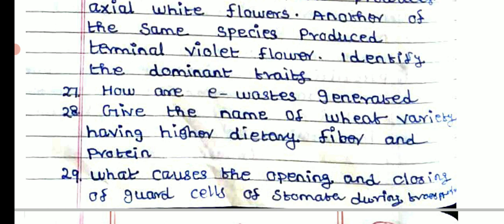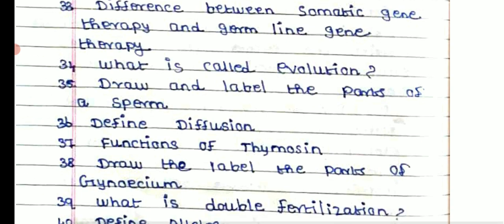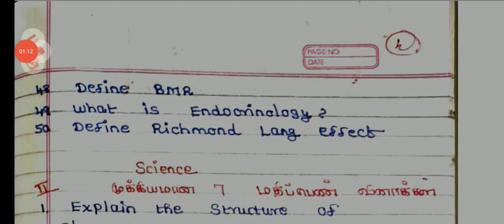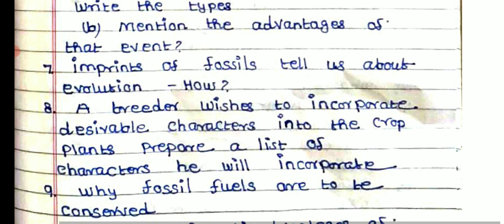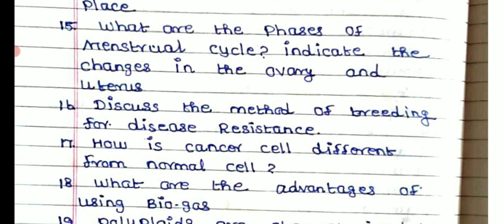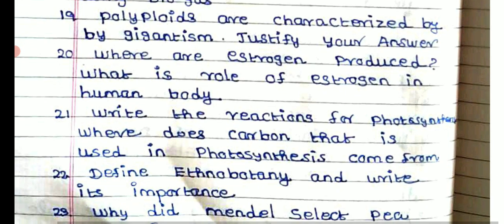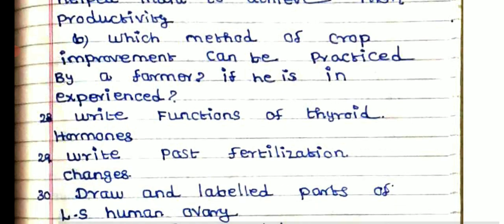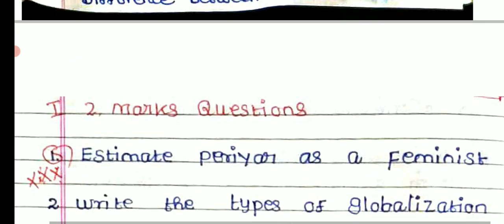10TH SCIENCE PUBLICEXAM APRIL-2023 IMPORTANT 2,4,5 MARKS QUESTIONBANK II 10TH SCIENCE VERY IMPORTANT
10TH SCIENCE PUBLICEXAM APRIL-2023 IMPORTANT 2,4,5 MARKS QUESTIONBANK II 10TH SCIENCE VERY IMPORTANT

10TH STD SCIENCE PUBLIC EXAM APRIL-2023 BIOLOGY IMPORTANT 2,4,7 MARKS QUESTION BANK II 10TH SCIENCE💯

10TH STD SCIENCE PUBLIC EXAMINATION APRIL-2023 IMPORTANT 2,4,7 MARKS DIAGRAMS II 10TH SCIENCE EXAM💯🔴
10TH SCIENCE PUBLICEXAM APRIL-2023 OFFICIAL ORIGINAL QUESTIONPAPER II 10THSTD SCIENCE PUBLICQUESTION
10TH SCIENCE PUBLIC EXAM QUESTION PAPER APRIL-2023 OFFICIAL ORIGINAL QUESTION PAPER II 10TH SCIENCE🔴

TN 10THSTD PUBLICEXAM APRIL-2023 OFFICIAL ORIGINAL GOVERNMENT QUESTIONPAPER II 10TH MATHS PUBLICEXAM
10TH MATHS PUBLIC EXAM APRIL-2023 OFFICIAL ORIGINAL GOVT QUESTION 10TH MATHS ORIGINAL QUESTION PAPER10THSTD MATHEMATICS PUBLIC EXAM-APRIL 2023 OFFICIAL ORIGINAL GOVERNMENT QUESTION PAPER II 10TH MATHS

10THSTD MATHEMATICS PUBLIC EXAMINATION APRIL-2023 MOST VERY IMPORTANT 2,5 MARKS SUMS இத நல்லாபாருங்க
10TH STD ENGLISH PUBLICEXAM APRIL-2023 OFFICIAL ORIGINAL GOVT PUBLIC EXAMINATION APRIL-2023 QUESTION
TN 10THSTD PUBLICEXAM APRIL-2023 MOST IMPORTANT ONE MARK QUESTION ENGLISH HOW TO GET FULLMARK 14/14?

10TH PUBLIC EXAM APRIL-2023 OFFICIAL ORIGINAL GOVERNMENT QUESTION PAPER II 10TH ENGLISH PUBLIC EXAM💯
10TH STD ENGLISH PUBLIC EXAM APRIL-2023 OFFICIAL ORIGINAL A & B TYPE QUESTION PAPER II 10TH ENGLISH💯
10THSTD ENGLISH PUBLICEXAM APRIL-2023 OFFICIALORIGINAL GOVT OFFICIAL PAPER II 10TH ENGLISH QUESTION
10THPUBLICEXAMAPRIL-2023#QUESTION BANK

10TH ENGLISH PUBLICEXAM APRIL-2023 OFFICIAL ORIGINAL QUESTIONPAPER  10THSTD PAPER VALUATION KEY ANS

10TH ENGLISH PUBLIC EXAMINATION APRIL-2023 OFFICIAL ORIGINAL PUBLICEXAM QUESTION PAPER 10TH ENGLISH💯
10TH STD PUBLICEXAM MARCH-2023 OFFICIAL ANSWERSHEET PUBLIC EXAM BOOKLET HOW TO WRITE 10TH TAMIL EXAM

TN 10THSTD PUBLICEXAM MARCH-2023 OFFICIAL ORIGINAL TAMIL PUBLICEXAM QUESTION PAPER PDF CENTUM உறுதி

10THSTD TAMIL PUBLIC EXAMINATION MARCH-2023 OFFICIAL ORIGINAL PUBLICEXAM QUESTION PAPERII 10TH TAMIL

10TH STD TAMIL PUBLICEXAM MARCH-2023 OFFICIAL ORIGINAL QUESTION PAPER HOW TO WRITE TAMIL PUBLIC EXAM